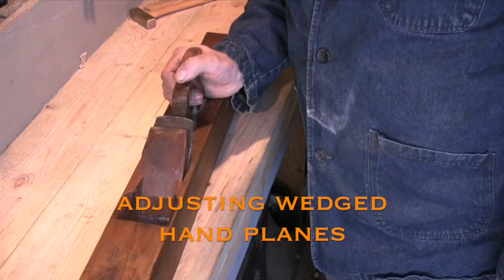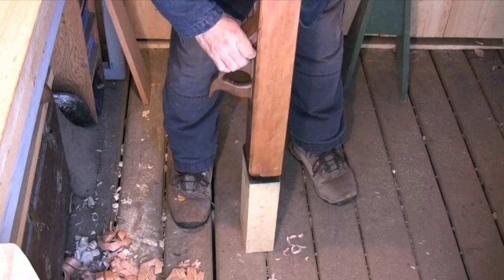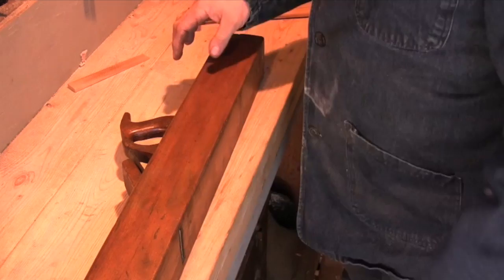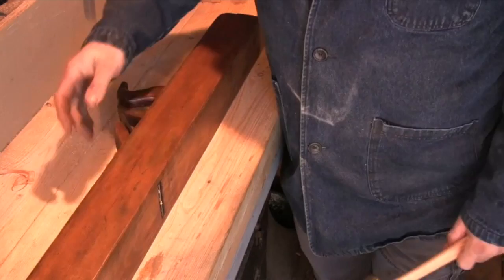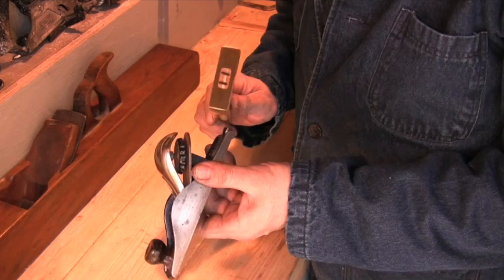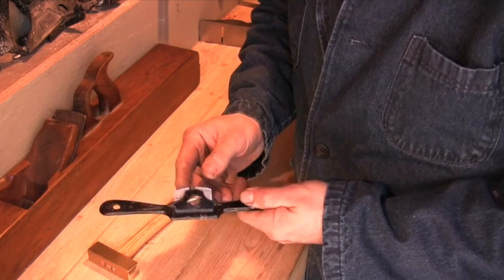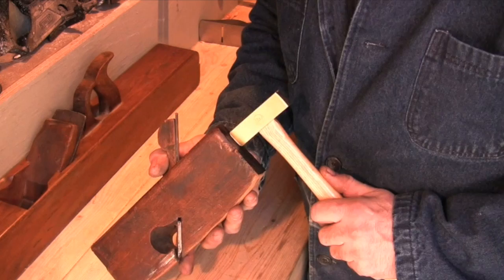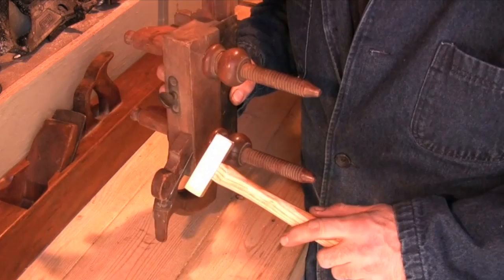Woodworking for Beginners - Adjusting Wedged Hand planes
Woodworking for Beginners - Adjusting Wedged Hand planes. How to set woodworking hand planes that do not have mechanical adjusters